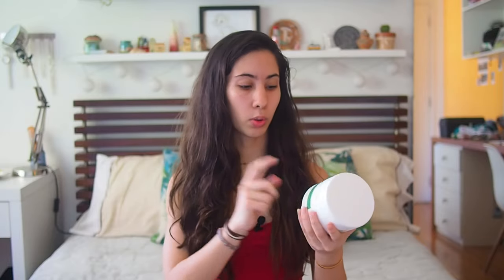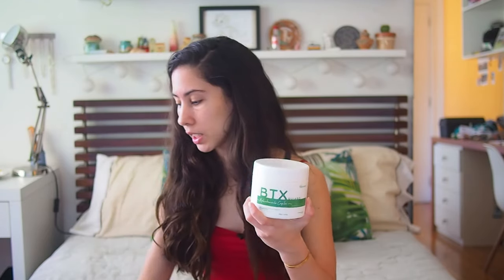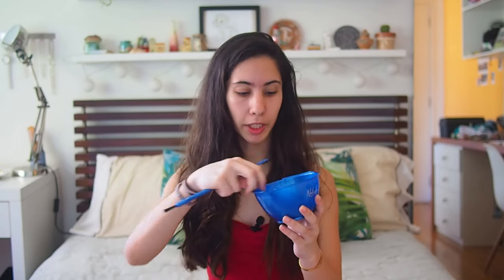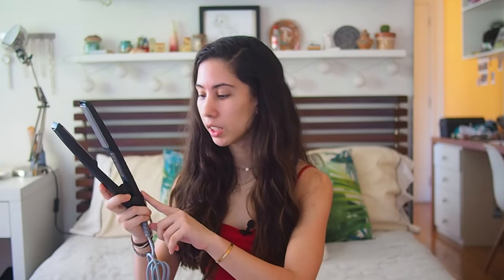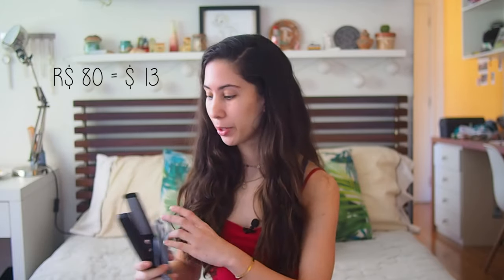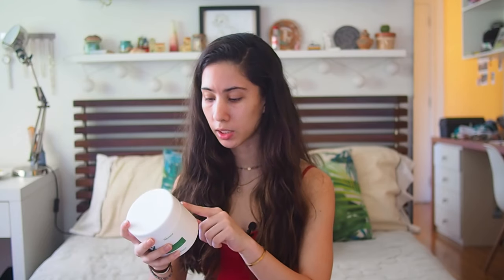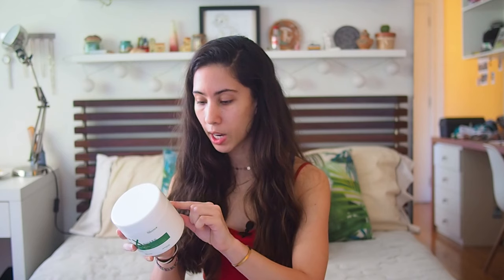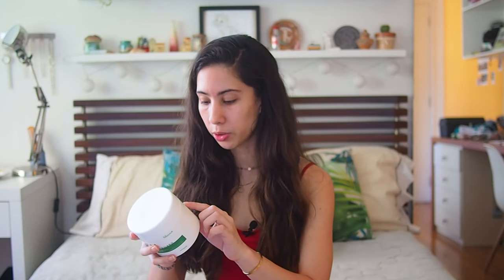Trying hair botox at home l Brazilian hydrating treatment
Hello everyone and welcome back to another video about hair! Today I will show you the hair botox treatment step by step at home, as well as the results and my opinion. Hair Botox is a treatment that aims to realign the hair fibers in a way to leave it more hydrated and with less volume and frizz. Botox does not have formaldehyde and is therefore not a treatment used to straighten hair. It took me about 5 hours to finish the whole process (with breaks).

STEP BY STEP:

1. Clean your hair with anti-residue shampoo to remove all dirt and products. If you don't have this type of shampoo, wash it twice to make sure it is completely clean.

2. Allow the hair to dry almost completely (about 80%) and apply the product into the medium / small sections of your hair. Wear gloves when applying the product(it does not contain formaldehyde but it is better to be safe). Leave the product on your hair for 10 to 20 minutes depending on the degree of hydration you want. (note: it took me 30 minutes to apply the product all over my hair, next time i'll try to be faster because at the end of the day the first lock section with the product for almost 1 hour).

3. Wash your hair under running water to remove the product. I removed the entire product but for the next time I will leave a little to see if the result is more apparent. Let the hair dry a little (about 50%) before blow-drying.

4. Blow-dry all of your hair. This process took me 1 hour because I am bad at it and I have a lot of hair.

5. Divide the hair into very small sections to apply the flat iron. Pass the flat iron in the same section about 4 times, and the first two should be done more slowly and then you can pass faster. My flat-iron was at 220 degrees Celsius (only available temp.) but I recommend something around 180-200 degrees Celsius depending on the thickness of your hair (thinner hair needs less heat than thicker hair). Remember to use gloves (not plastic!) to protect yourself from the heat of the flat iron and the strands.

6. Apply your preferred product to finish. In this case I used Argan + Macadamia oil which was sent with the botox. Leave your hair alone for the next 2 or 3 days until the next wash.

↣ MUSIC ↢

↣ PERGUNTAS FREQUENTES↢

Quantos anos você tem? 22
O que você estuda na faculdade? Engenharia mecânica
Você está em qual semestre? 8°

Qual câmera você usa para gravar? Olympus OM-D E-M 5  Mark II (não recomendo) e a camêra do meu celular (Samsung Galaxy M31 - recomendo)
Qual programa você usa para editar seus vídeos? Adobe Premiere Pro